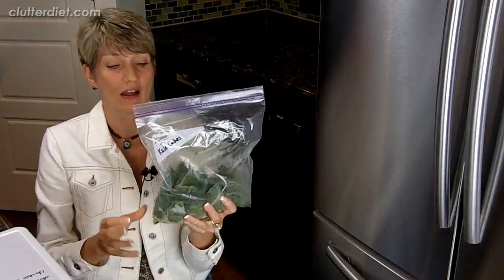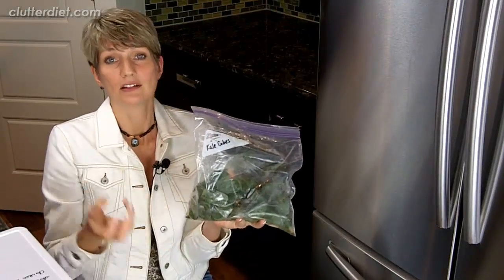Cool Ways to Use Your Freezer to Get Organized | Clutter Video Tip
Get organized with home organizing tips from professional organizers at The Clutter Diet. Kitchen organizing can leave you feeling Frozen. But, if you take that fear and let it go, let it go- you will find that your freezer is a very efficient tool for organizing your life. In today’s video Lorie Marrero can’t hold it back anymore, and she’s sharing her own strategies for food organization. Don’t turn away and slam the door, it’s time to see what you can do and make your freezer work for you. These Clutter Video Tips are posted frequently here on our clutterdiet organizing channel. You can search Twitter for ClutterVideoTip also to find comments on our organizing tips. Lorie Marrero is the creator of ClutterDiet.com and the author of The Clutter Diet: The Skinny on Organizing Your Home and Taking Control of Your Life. Lorie also serves as the national spokesperson for Goodwill Industries International and ambassador of the Donate Movement.

Hi I’m Lorie Marrero, creator of the Clutter Diet book and online program, today we’re talking about the cool things you can do with your freezer.

First, let’s talk about when you buy a new refrigerator. I bought one last year and I was really happy because I got a freezer that’s below instead of high or on the side. What I have found, is that I use much more frequently the refrigerator space and less frequently I was using the freezer. I think that is a great strategy given the frequency of use. When you buy a new fridge, think through that, don’t just automatically get the kind of fridge you had before.

Let’s talk about what to put in your fridge that makes most sense to save you time. I hardly ever make a single batch of anything. I cook lots of extra pancakes and I freeze them so I can have quick breakfasts. Waffles, muffins, cookie dough, things like that are fantastic to have in your freezer for getting people out the door more quickly in the morning.

Also, when you have these over-ripe bananas, instead of feeling like you have to immediately make banana bread or waste them, peel them and stick them in a bag and there you go, you’ve got them for smoothies or other things, like if you do want to make banana bread. If you like making smoothies, I have run into this tip that’s really been cool for me. I like to put some greens in my smoothies & juices. Sometimes I have a big bag of kale and I don’t want to use it all up at that exact time and I don’t want it to go bad, so I blend up the kale and freeze it as ice cubes in an ice cube tray and I have these little kale cubes and I blend three or four of them in a smoothie without having to worry about having fresh produce always on-hand.

That brings us to the next category of things to talk about with your freezer, knowing what you have. Sometimes it’s packed full. These drawers can get things stacked on top of each other and it’s hard to see what you have. So one of the things you can do is use a simple wipe-off board, or even a piece of paper on the side of the fridge that just says what’s in the freezer. So at a glance I have visibility to what is in there. If you do have extra turkey burgers or something hanging out in there, they might get lost unless you write them down.

Another thing you can do is label everything. You might have noticed on the pancakes I write on there “pancakes” and what the date was that I made them, so later it removes all the ambiguity about how old they are and no more guessing.

You want to clean out your freezer once or twice a year and it can be a big project, but don’t be too intimidated, just take everything out. And when in doubt, throw it out. You don’t want to make your family sick, you don’t want to eat something that tastes stale and freezer burned, so if you’re not sure, go ahead and toss it. Also throw out any little single popsicle or lonely one chicken wing or a bag of something. Nobody’s going to eat that. Just go ahead and toss those when you’re going through your stuff. And then you want to arrange everything that’s left into categories and you can label the shelves, especially with an upright freezer, with binder clips. Just print a label that fits right across the back of it. It is a great solution for lots of really hard-to-label areas, just clip it right on the shelf and flip the tabs back over and you’ve got a section for frozen pizza or a section for frozen breakfast items. And people know where to put things away when they get back from the grocery store.

If you have other cool things to share about how you use your freezer, share those in the Comments with us, and if you want help with your organizing projects in general, check us out